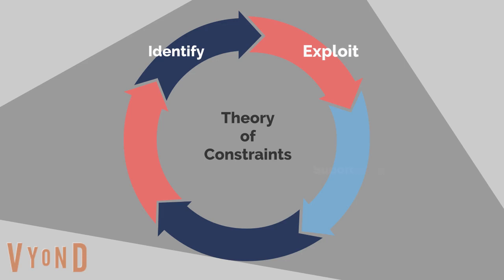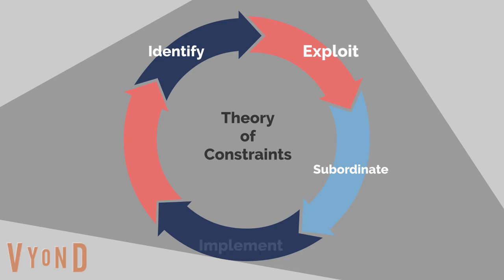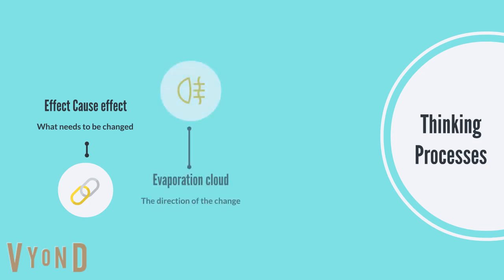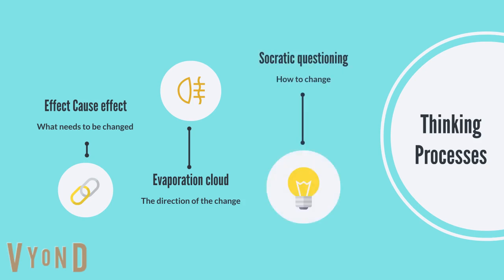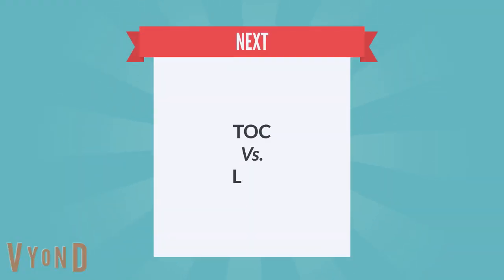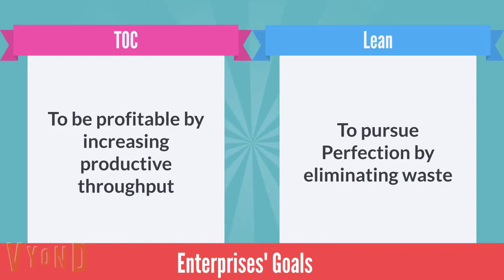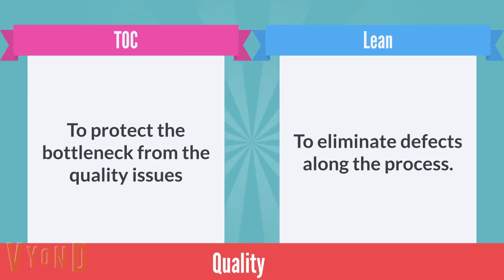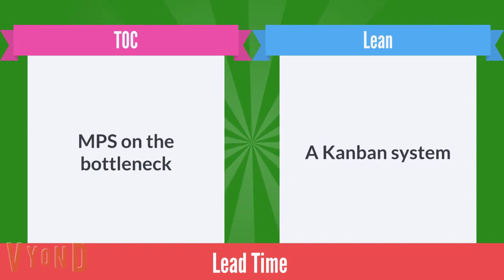Theory of Constraints 2nd part.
More details about TOC.
3 thinking processes and 5 focusing steps help to implement TOC.
Also, a comparison of Lean and TOC helps you decide which tool is more suitable for your business setting.